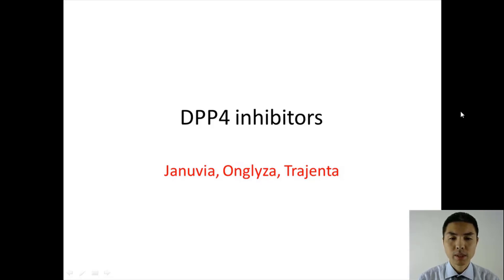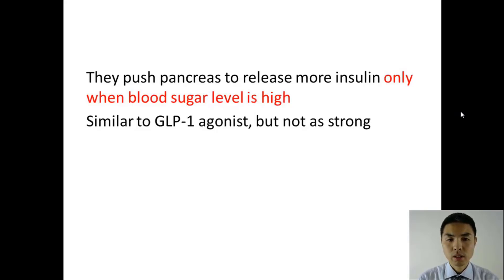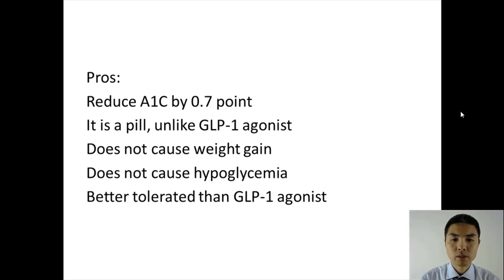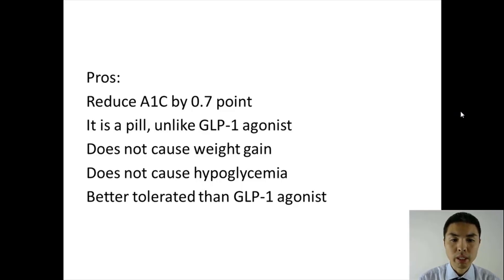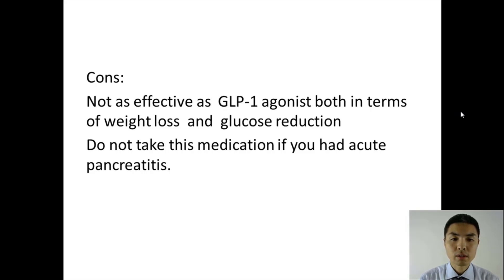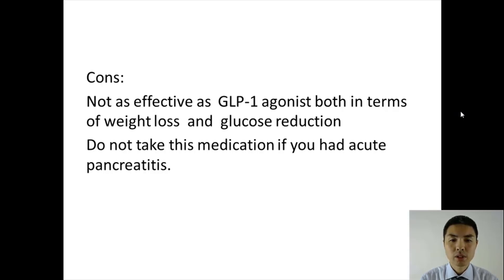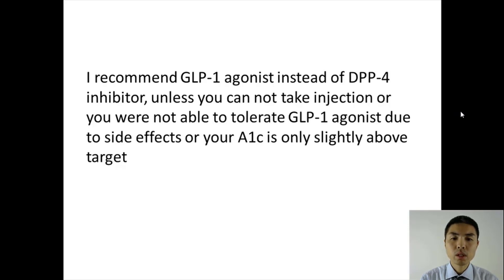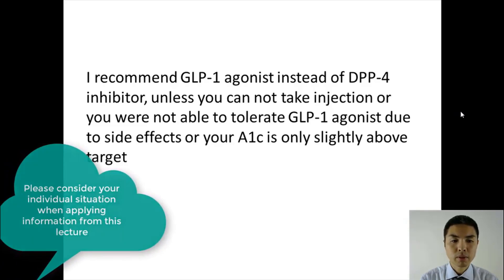Is DPP4 inhibitor (Januvia, Onglyza, Tradjenta) good for my diabetes?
Januvia, Onglyza, Tradjenta